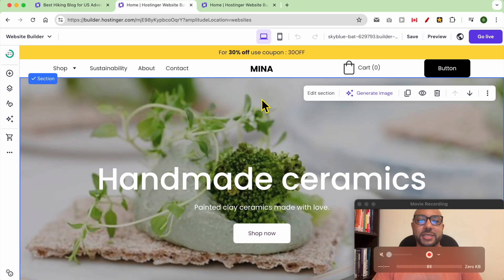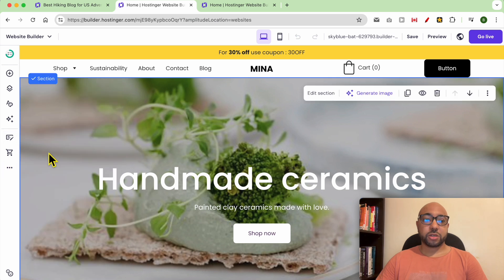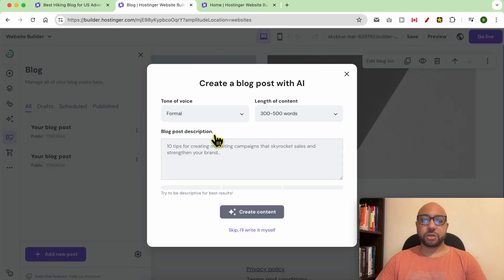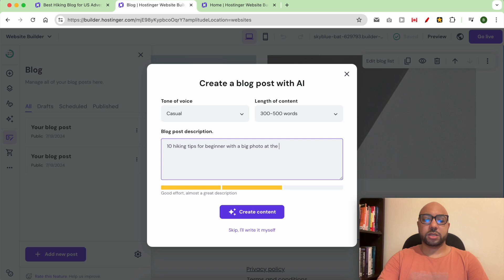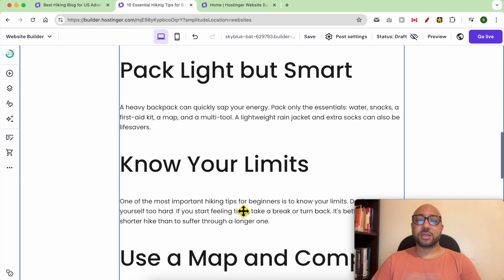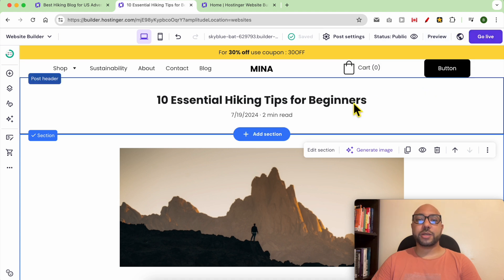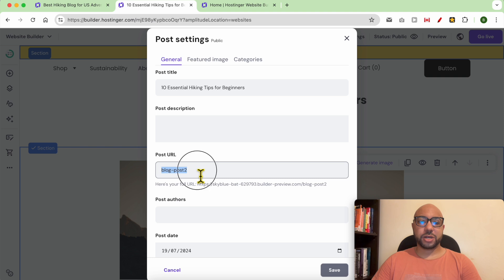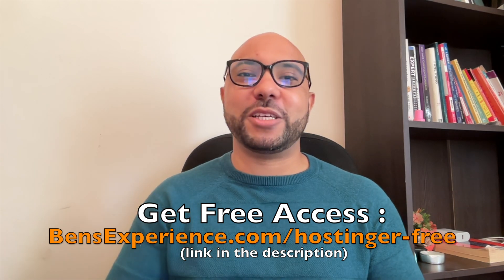How to Create a Blog in Hostinger Website Builder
Welcome to Ben's Experience! In this video, I will show you how to create a blog in Hostinger Website Builder. If you're wondering how to create a blog in Hostinger Website Builder, you're in the right place. The Hostinger Website Builder makes it incredibly easy to set up a blog for your e-commerce shop or personal website. To create a blog in Hostinger Website Builder, simply go to website settings, click on 'blog', and start your blog effortlessly.

Creating a blog in Hostinger Website Builder is a breeze, and I'll guide you through each step. From adding a new post to using the AI tool for content creation, everything you need to know is covered. Don't miss the tips on organizing your blog posts with categories and scheduling future posts.